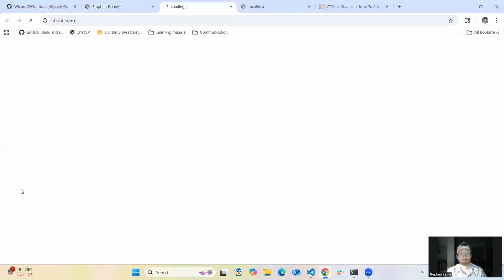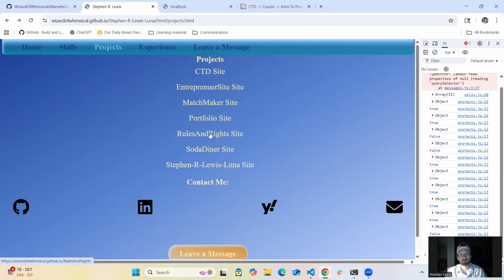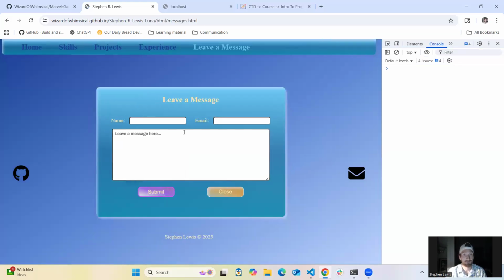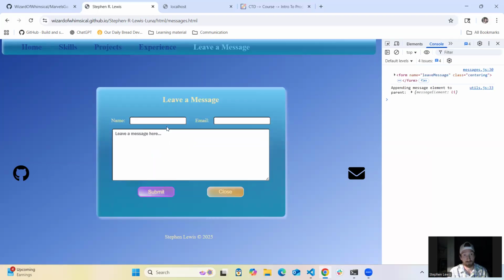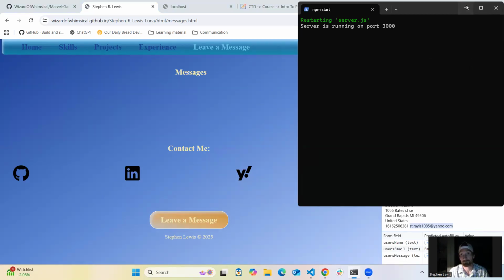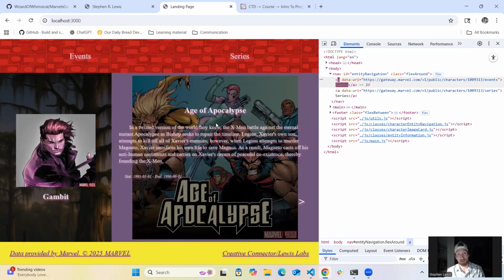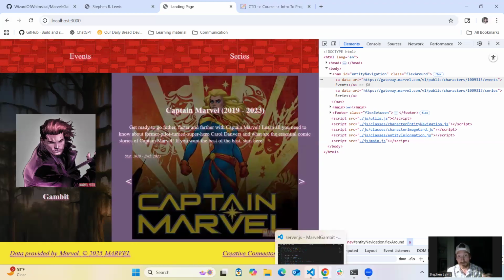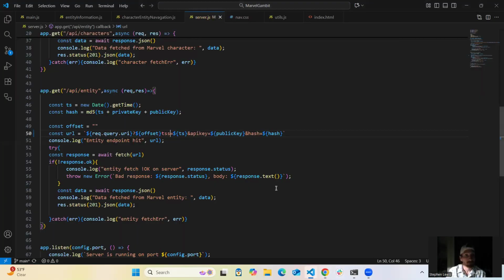Stephen Lewis Luna Intro to Programming Final Presentation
portfolio/api project